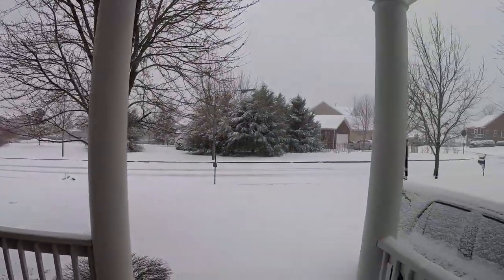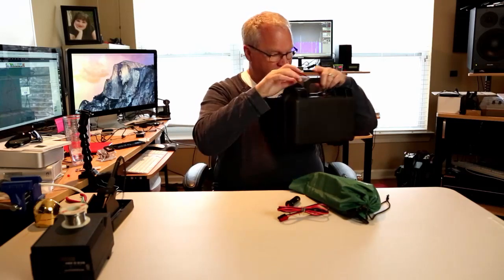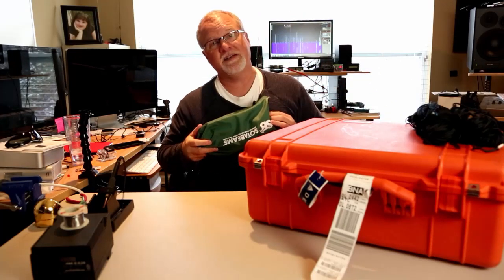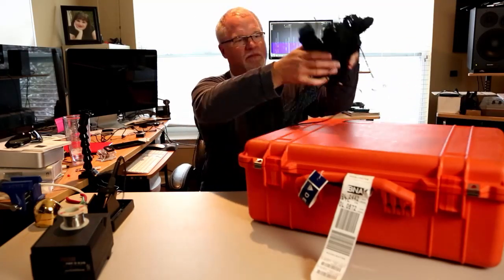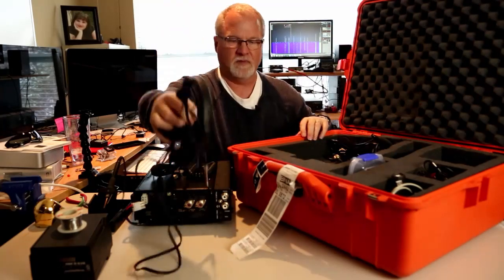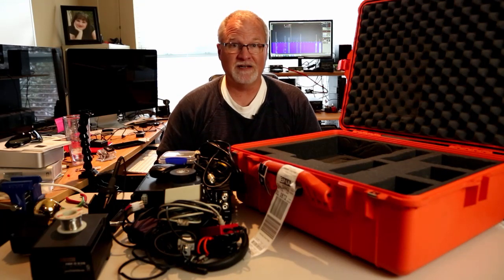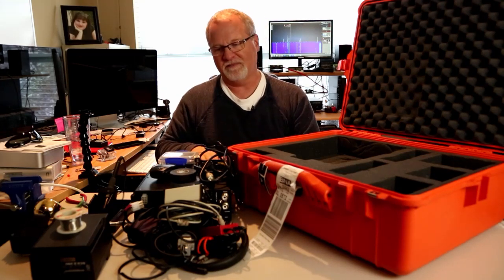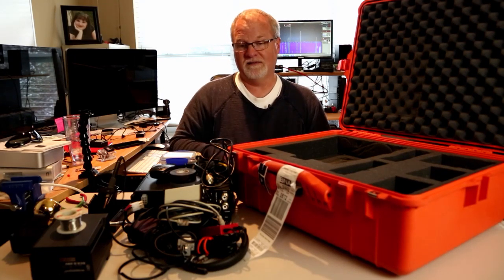Radio Gear I Took on my Bonaire Vacation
This video talks about the gear I took with me and the unexpected lessons I learned:

1. Too much gear = less fun.

2. If you're going somewhere to spend time with people you love, you should take even less gear.

3. Everybody needs to go to Bonaire to see the amazing underwater world that lives in the reef around that island.